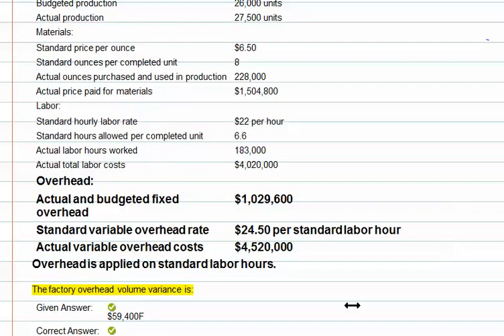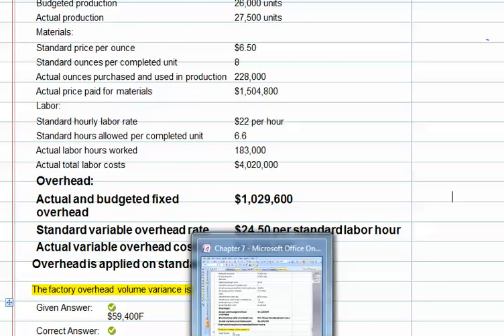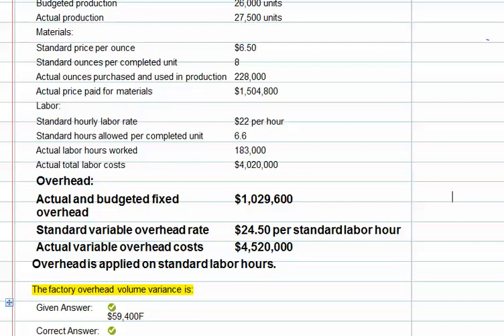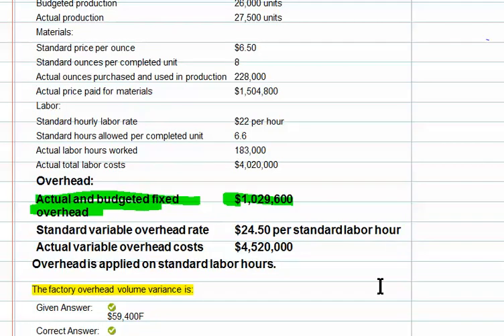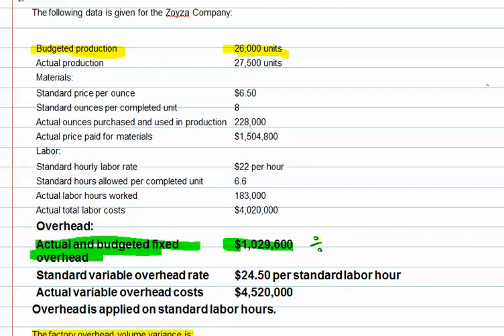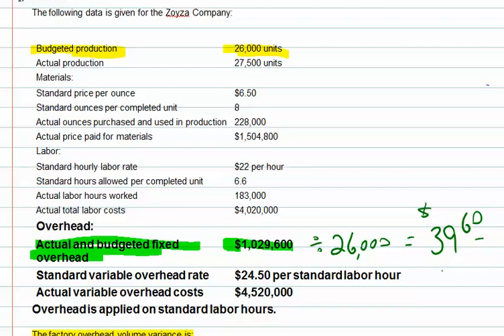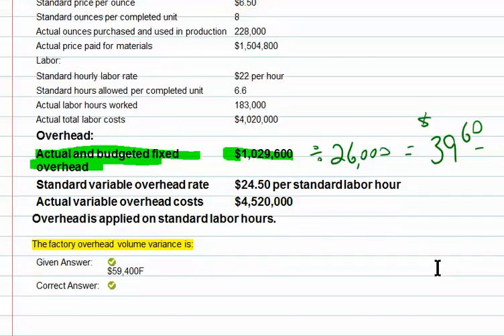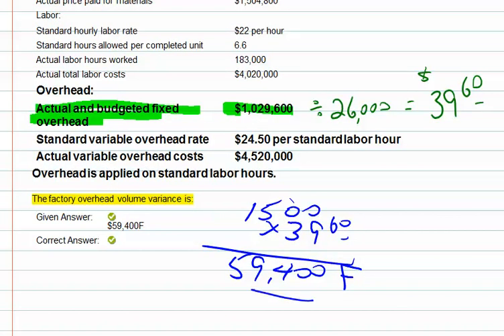1B Ch 7 FFOH Volume var